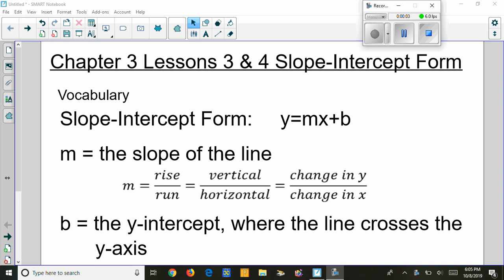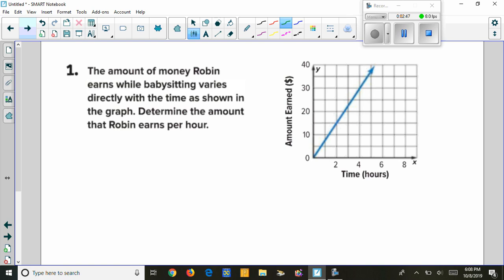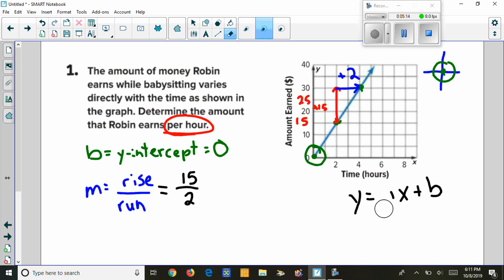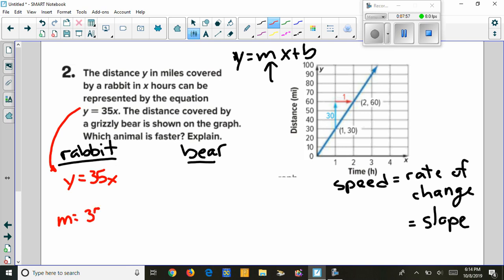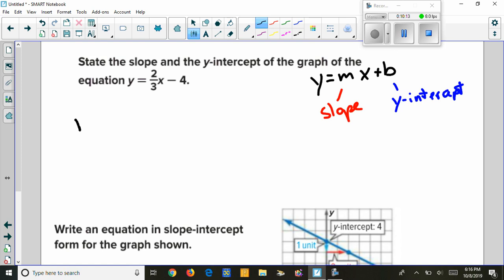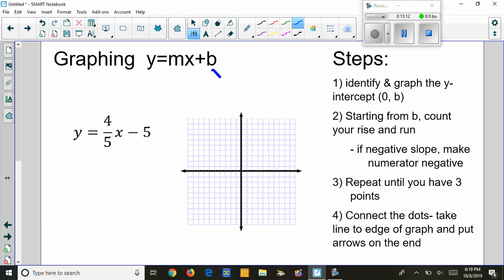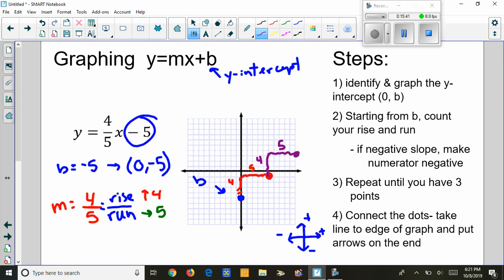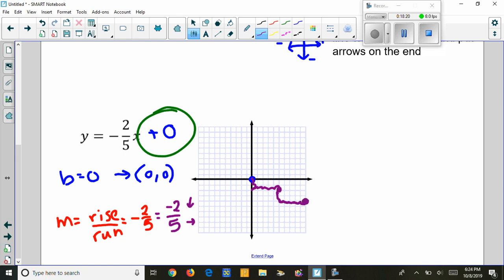Chapter 3 Lessons 3 & 4 Slope-Intercept Form